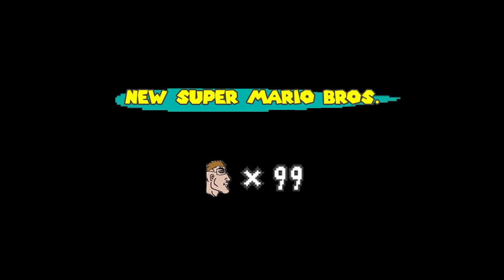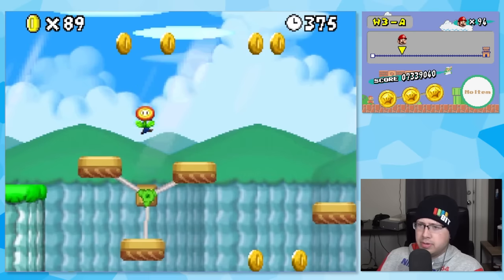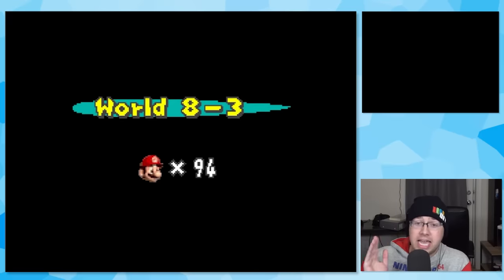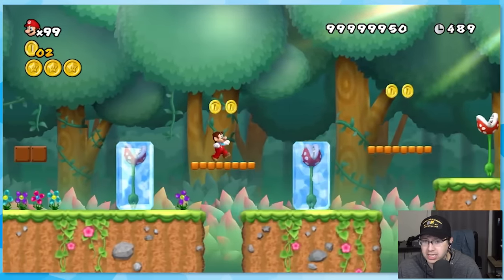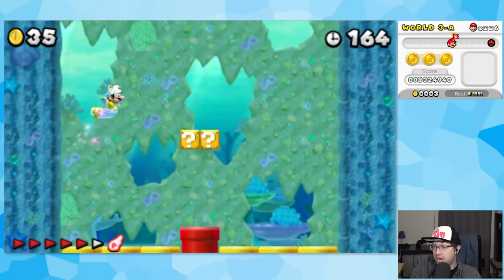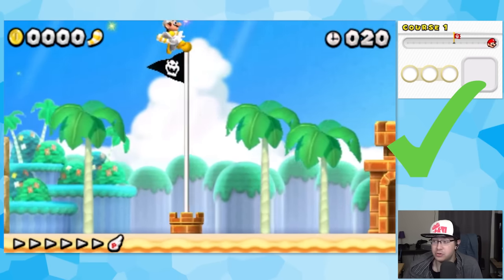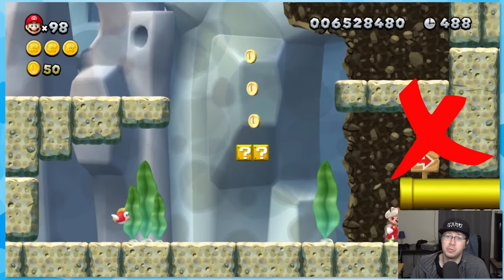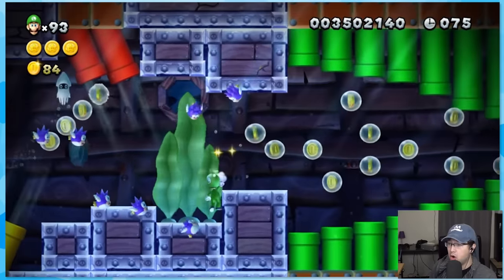New Super Mario Bros Water Levels, Without Water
I removed all the water from every New Super Mario Bros level because I don't like it. Water levels bad

Video Edited by: Nathaniel Bandy

Timestamps:
New Super Mario Bros. DS 0:00
New Super Mario Bros. Wii 10:48
New Super Mario Bros. 2 17:35
New Super Mario Bros. U 24:46
New Super Luigi U 30:43